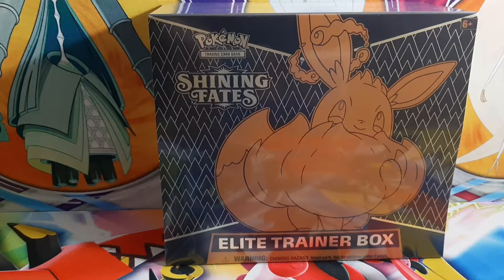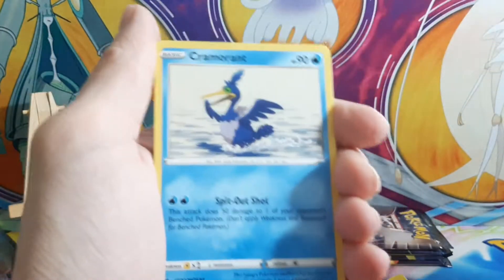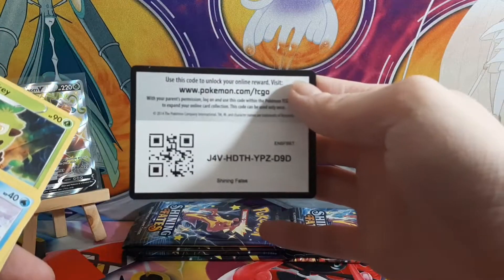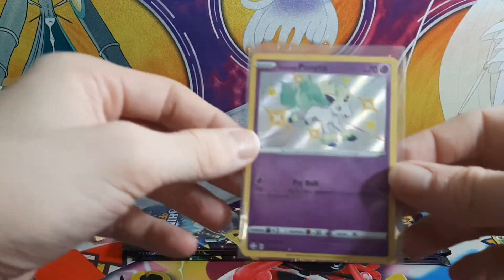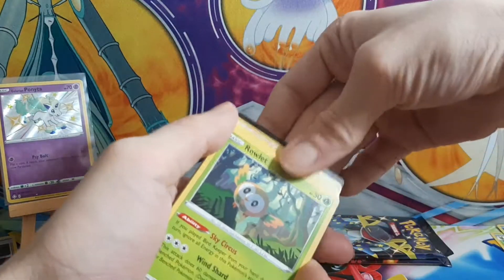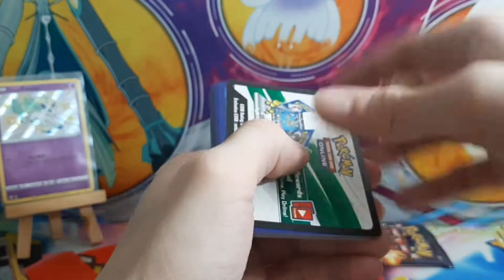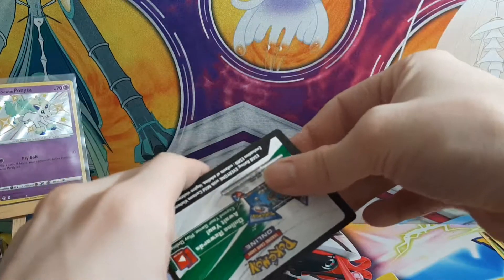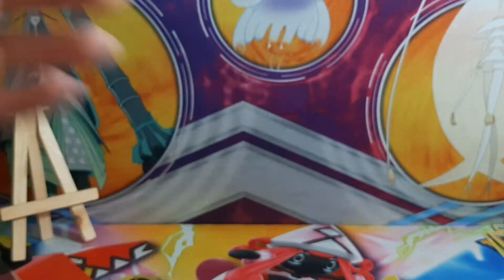Shining Fates Elite Trainer Box Opening! Pokémon Trading Card Game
In this video I open up a Shining Fates etb in hopes of pulling some new additions to the collection!